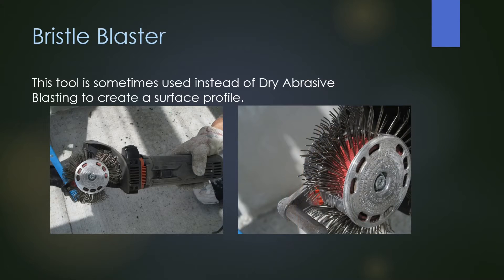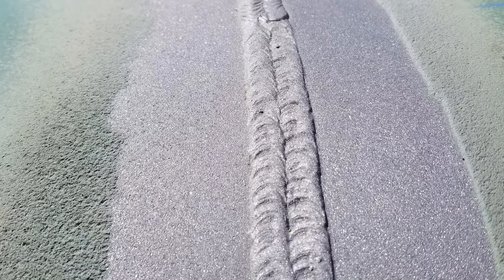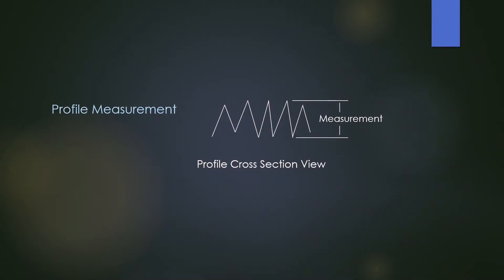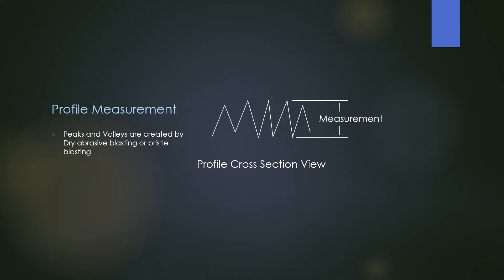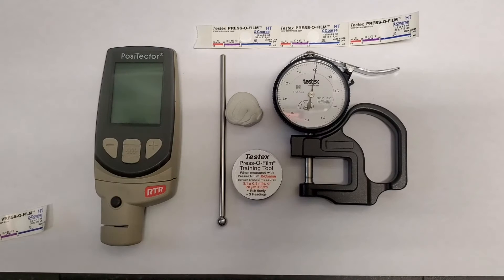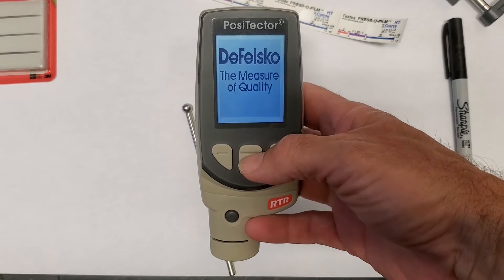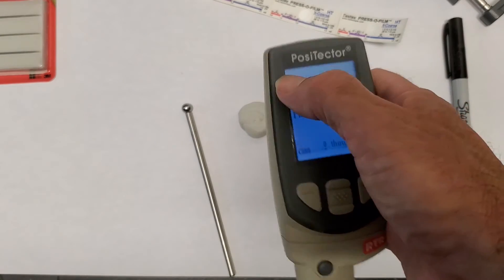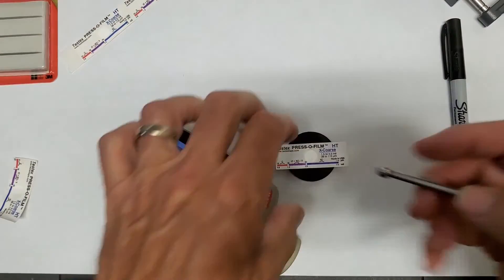How To Measure Anchor Profiles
How To Measure Anchor Profiles using a Spring Micrometer or a Replica tape reader. Discover the methods for obtaining a surface profile and the reasons for it.

Testex Dial Gauge Micrometer

Textex Kit

Replica Tape

Defalsko Replica Tape Reader

Are The Things You are Living for Worth Christ Dying For?
Naznews.org